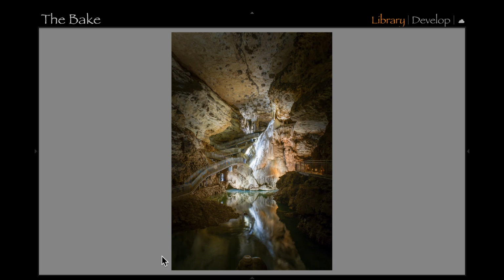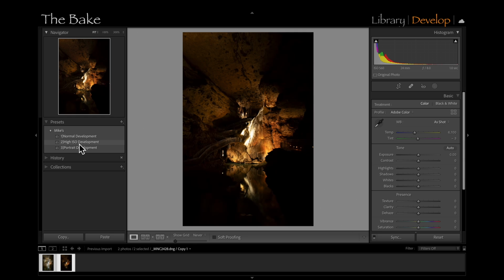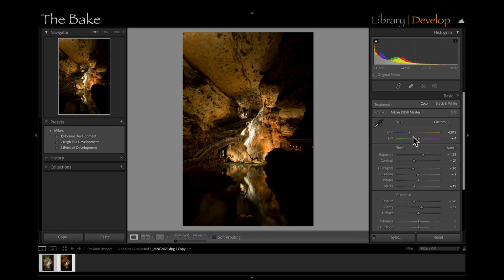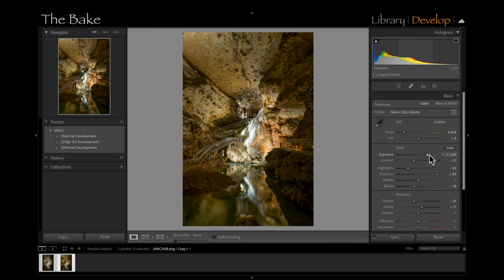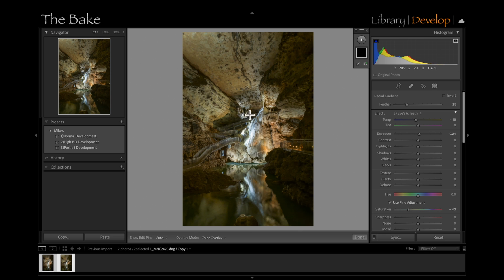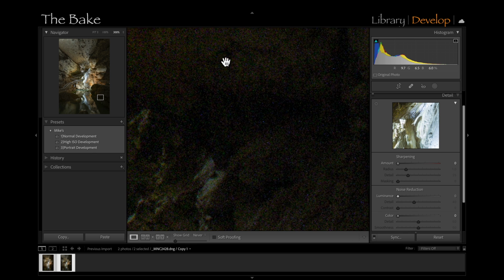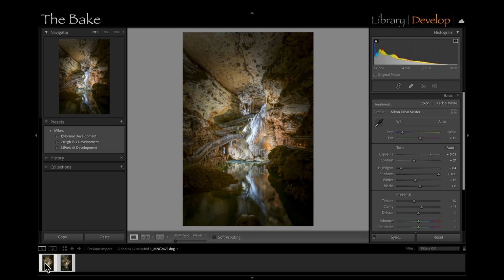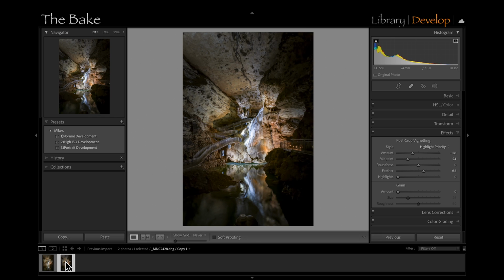Onondaga Cave The Bake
This was my first trip doing photography in a commercial cave. This is what I called " The Bake " or what's calm known as photo editing. I use light room and show you how to reduce noise color balance and do some local adjustments.